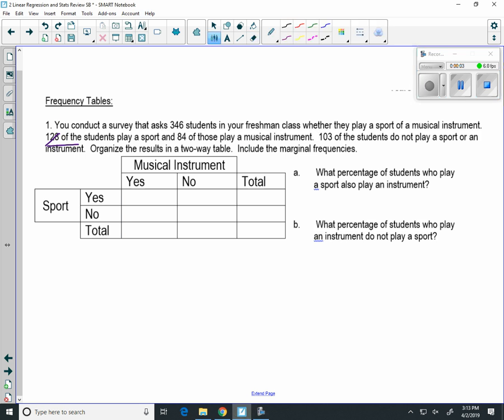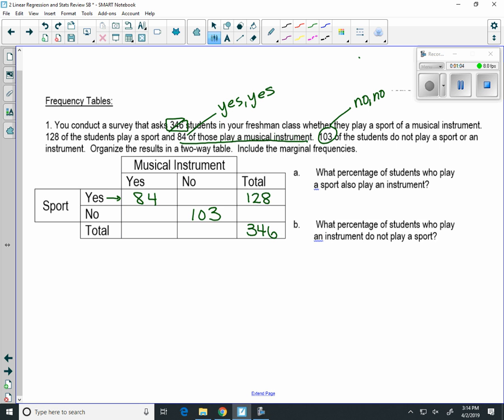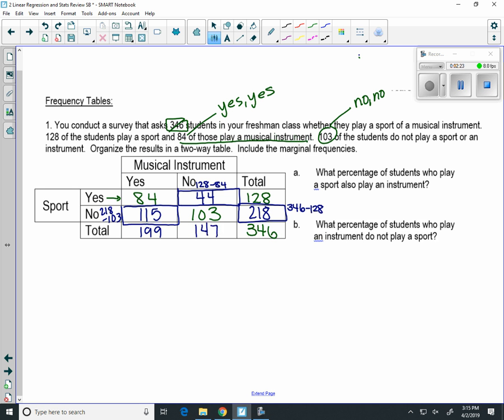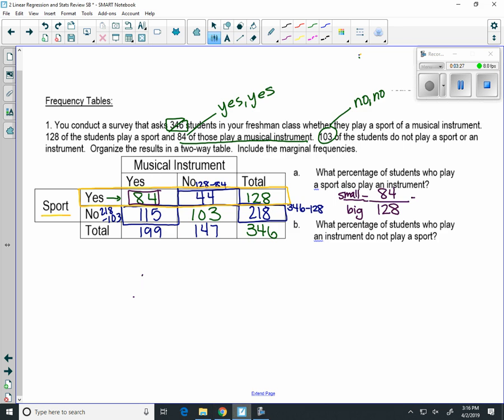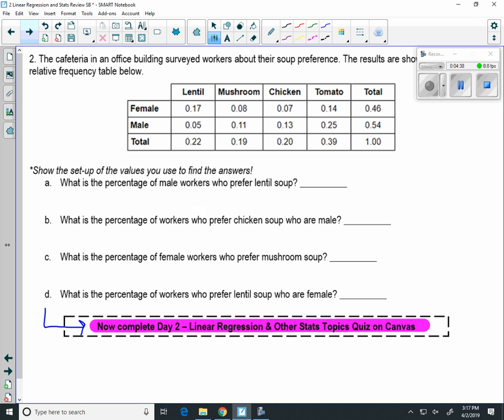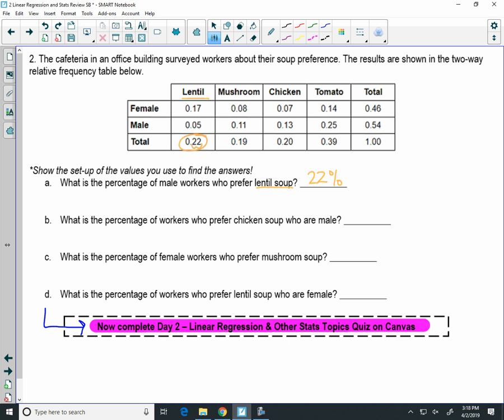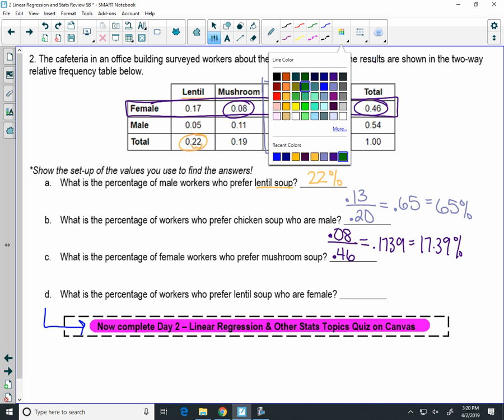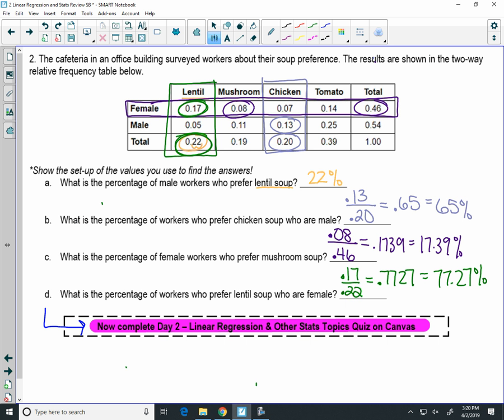Freq Tables OST